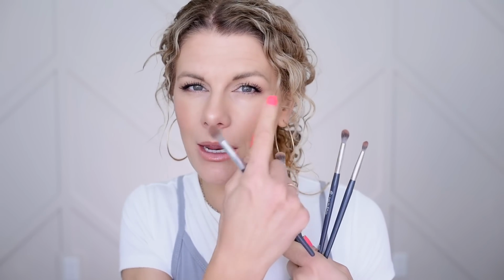My Current Makeup Favorites | May 2023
Today I am sharing with you my favorite products from the month of May!  I have some brand new discoveries and some VERY OLD favorites I rediscovered as well! What makeup have you been loving lately?  I'd love to know!

Caliray Hideaway concealer
Revlon Flex concealer in LightMedium
Physician's Formula Butter Glow concealer
Milani Conceal & Perfect foundation in 03
Natasha Denona Super Glow in 02
Anastasia Brow Freeze
Tony Moly Panda mascara
Equate Sunscreen stick

Also on me:

Lawless Lip Gloss in Glazed
Natasha Denona lip liner in Cala
Physician's Formula bronzer